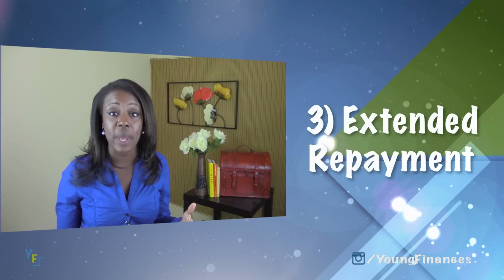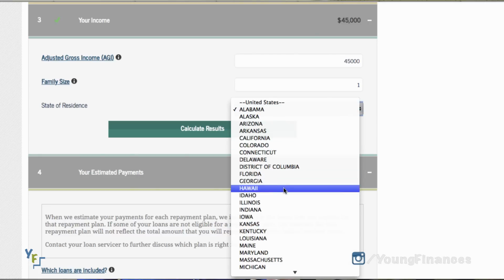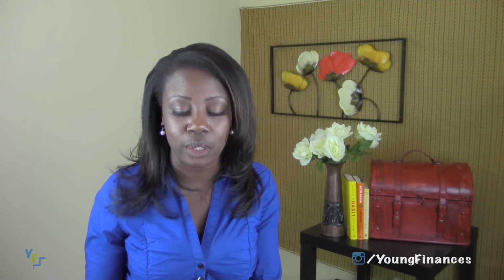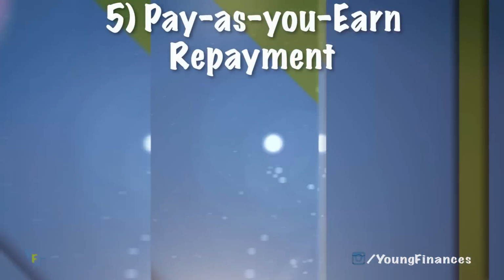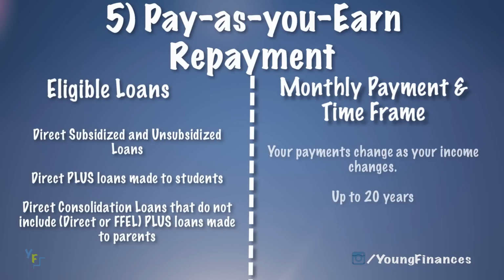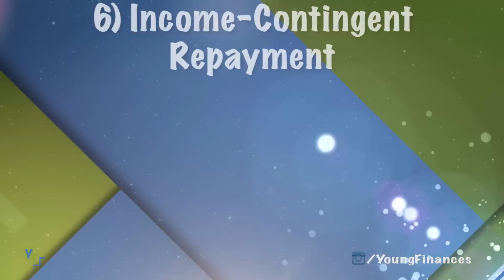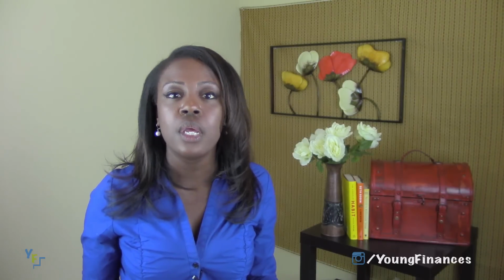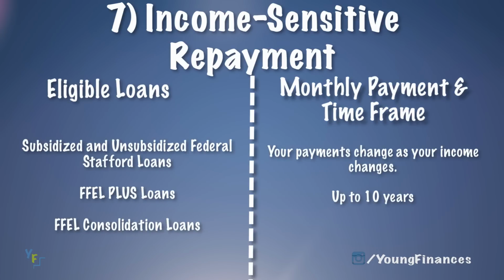HELP I Cant Pay My Student Loans - Repayment Options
Having trouble paying your student loans? Here are a few repayment options available for you. Federal Loans only!

Jump to the plan you want to learn more about!
1:43 Standard Repayment
2:21 Graduated Repayment
2:57 Extended Repayment
4:08 Income-Based Repayment
5:34 Pay-As-You-Earn Repayment
6:25 Income-Contingent Repayment
7:59 Income-Sensitive Repayment
8:29 Put ALL payments on HOLD

Recommended for all viewers: 5 Great Money Books for Young Adults